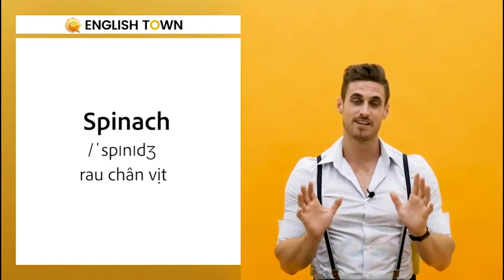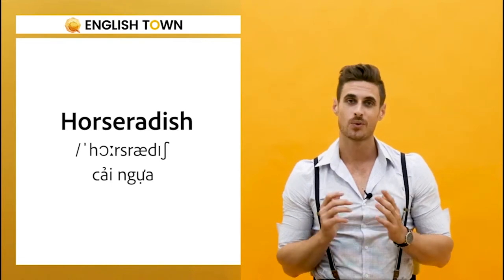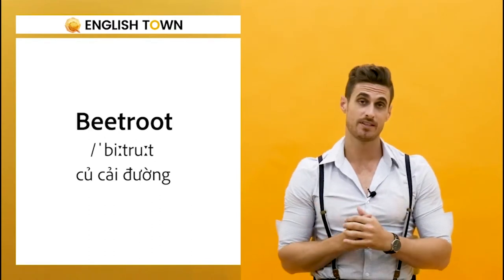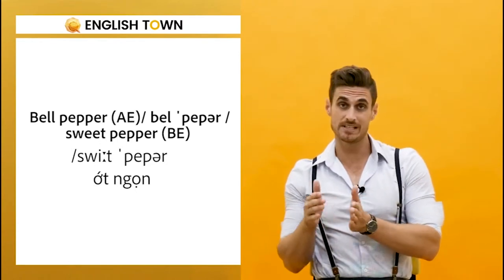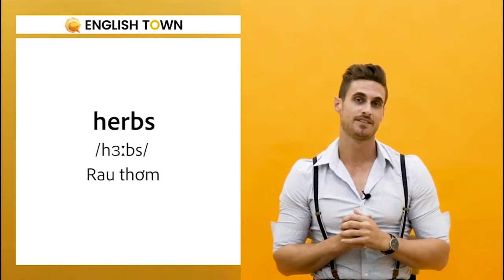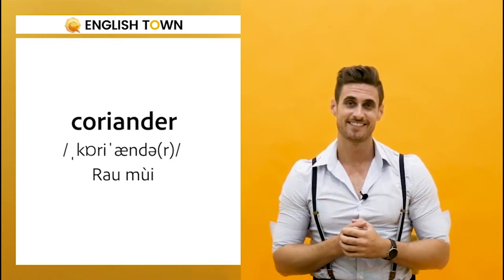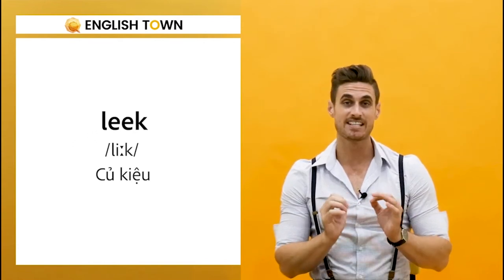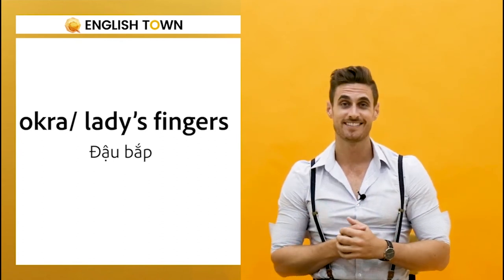[English Town] Làm thế nào để gọi tên CÁC LOẠI RAU CỦ bằng tiếng Anh?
Làm thế nào để gọi tên các loại rau củ bằng tiếng Anh?

Các loại rau củ là nguồn cung cấp các chất dinh dưỡng thiết yếu cho cơ thể mỗi người. Chắc hẳn, có nhiều loại rau củ rất quen thuộc, thường xuất hiện trong bữa ăn hàng ngày của người Việt.

Thế nhưng, bạn đã biết cách gọi tên các loại rau củ đó trong tiếng Anh như thế nào chưa? Nếu chưa, hãy cùng học chúng với thầy Dustin nhé.

Video từ vựng các loại rau củ sẽ giúp bạn tăng thêm vốn từ vựng tiếng Anh của bạn trong giao tiếp hàng ngày. Cùng xem hết và chia sẻ cho nhiều người cùng học bạn nha!

🏠 ET 1: Lầu 4-5, Toà Nhà Sumikura 18H Cộng Hoà, QTB